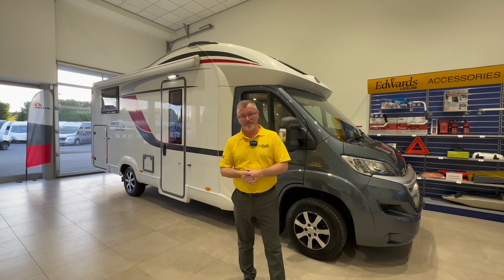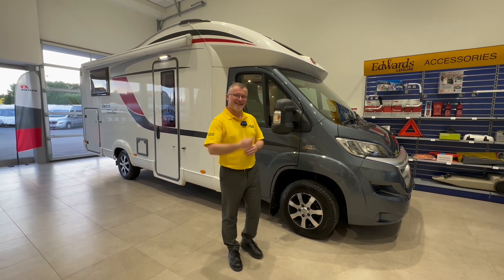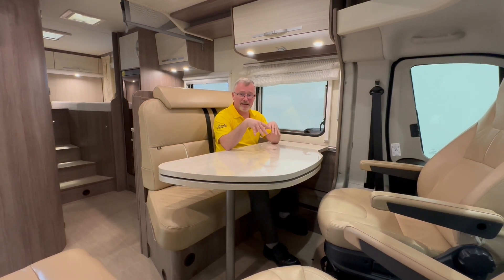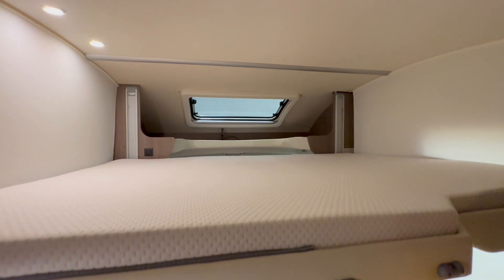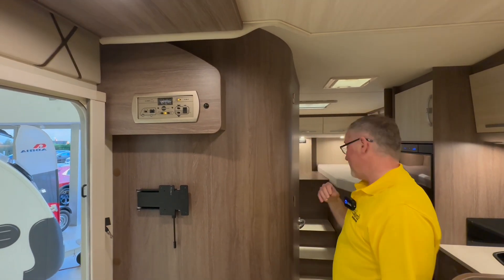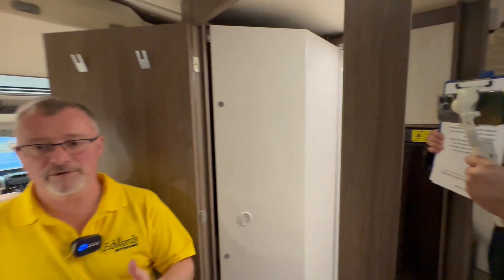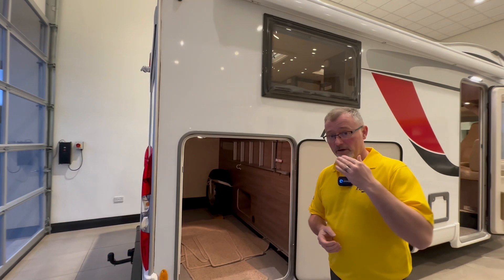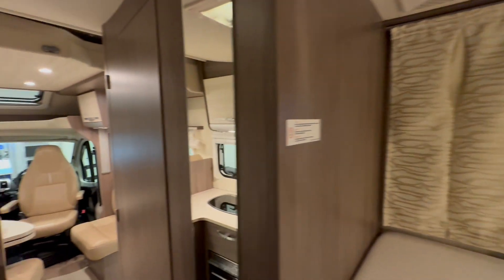2015 Plated Burstner Ixeo Time IT 726 Sovereign review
Our motorhome and caravan sales manager Andy Dimmock reviews this 2015 plated Burstner Ixeo Time IT 726 Sovereign, 4 berth coachbuilt motorhome.